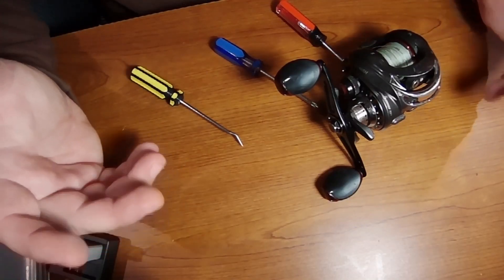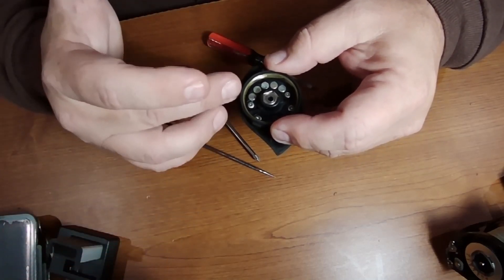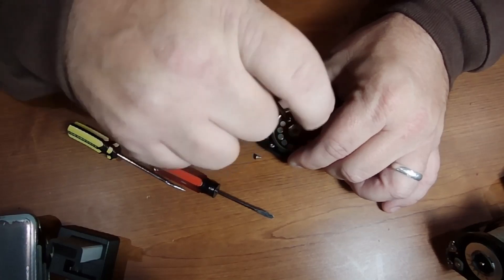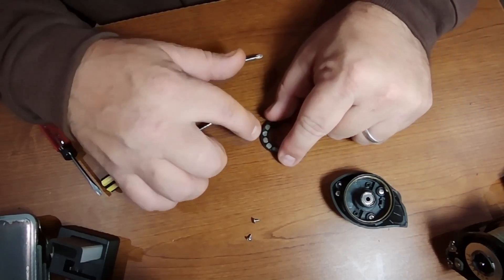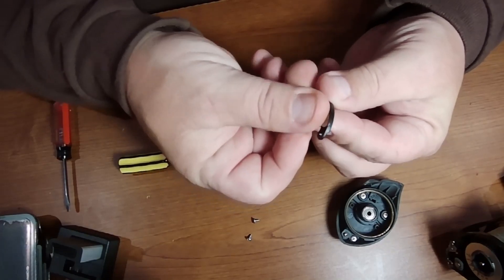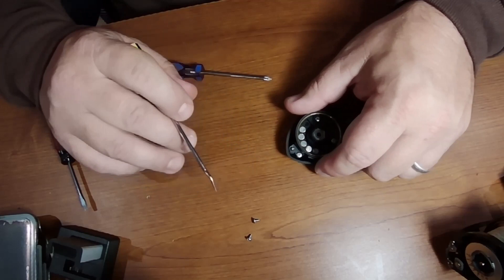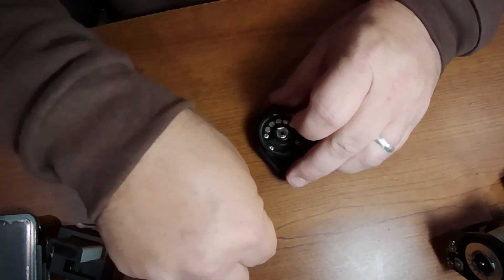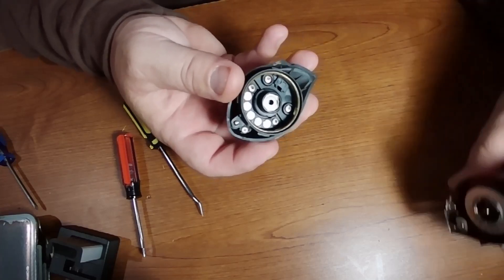Part 2/ How to remove your magnets.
Ok, i'm going to show you how to remove and flip your magnets over to help you adjust your reel settings. This is very easy process and will help you with loosen it up. Sorry about the noise in the beginning.